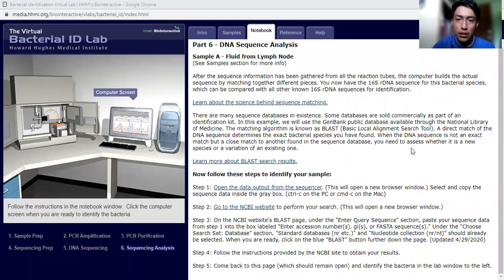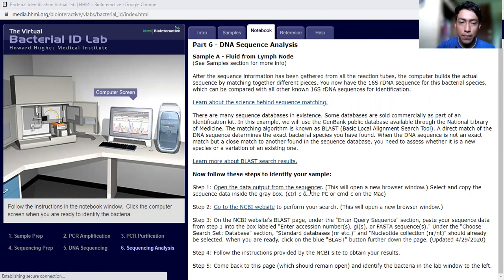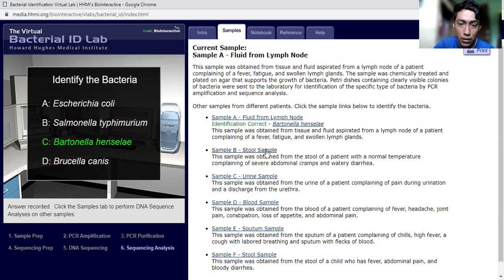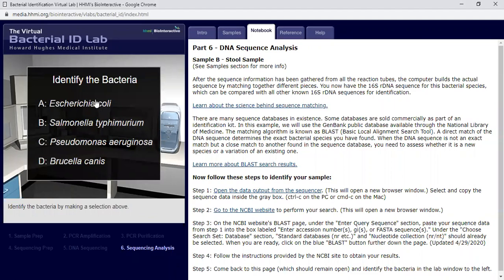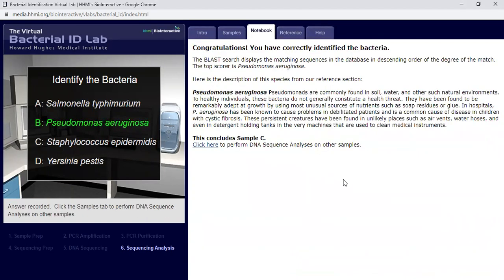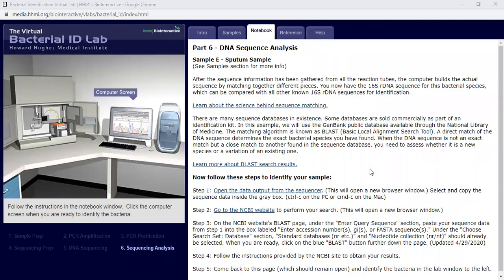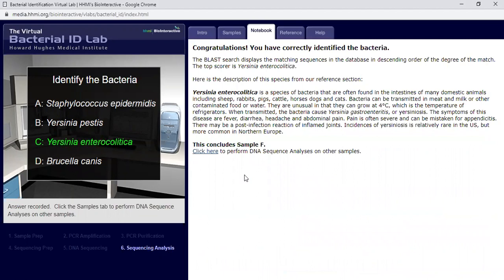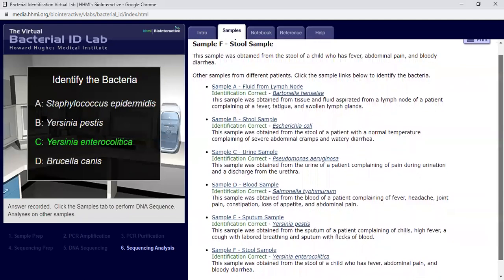Bacterial Identification Lab ( Extraction, PCR, Sequencing)